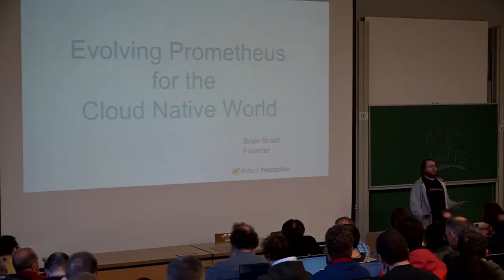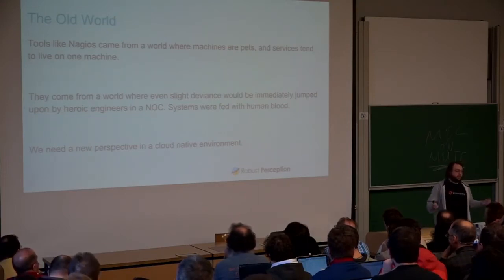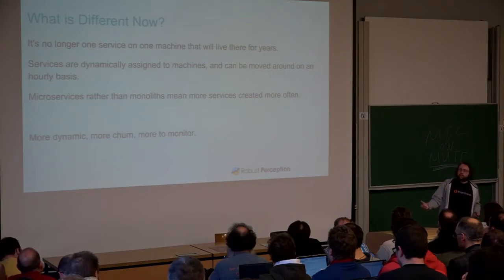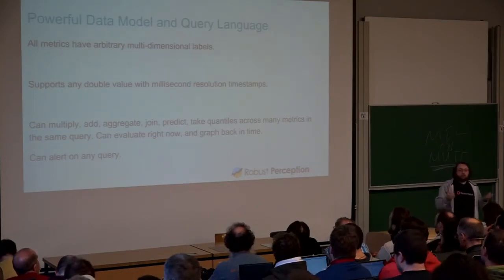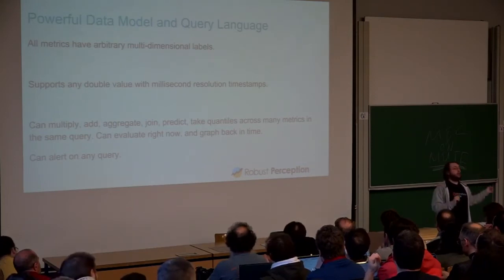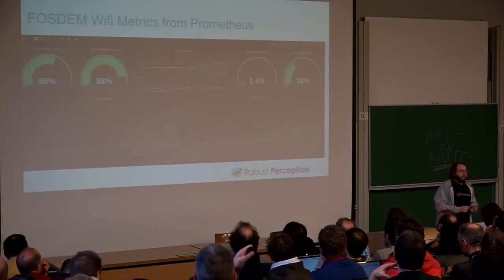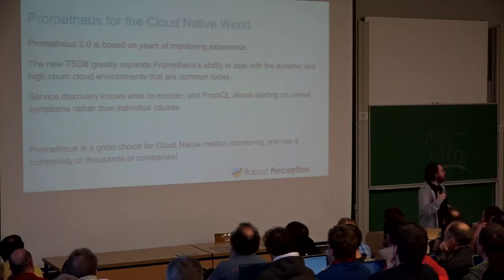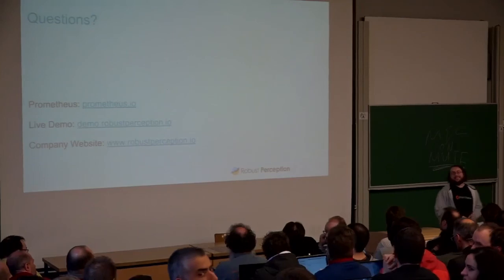Evolving Prometheus for the Cloud Native World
by Brian Brazil